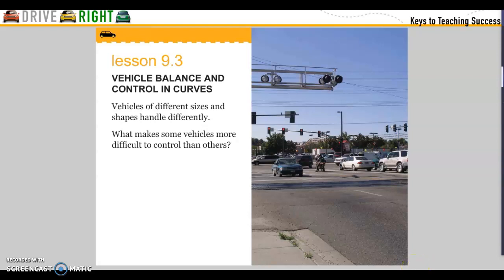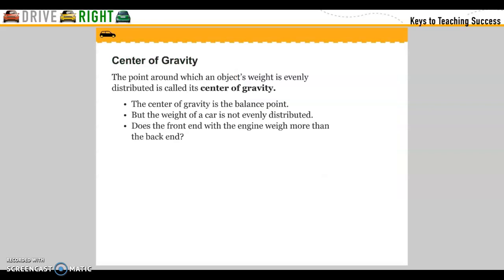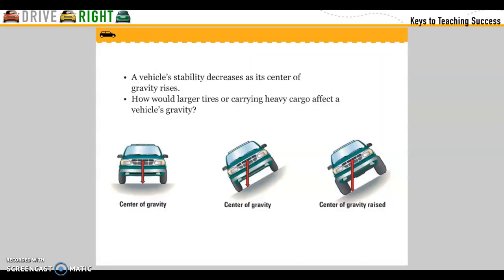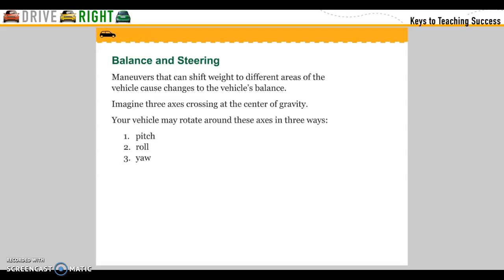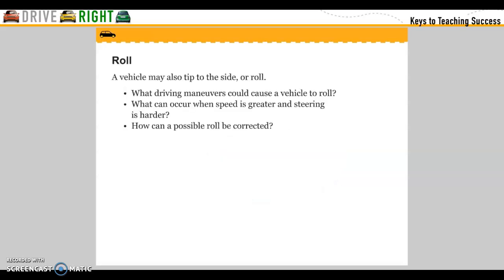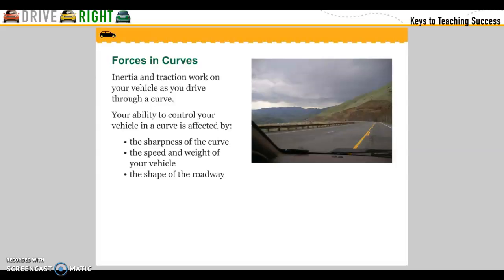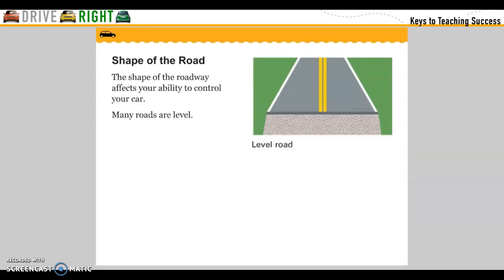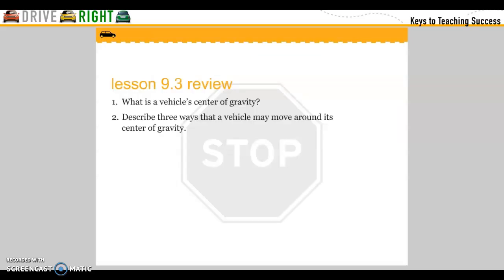Vehicle Balance and control in curves